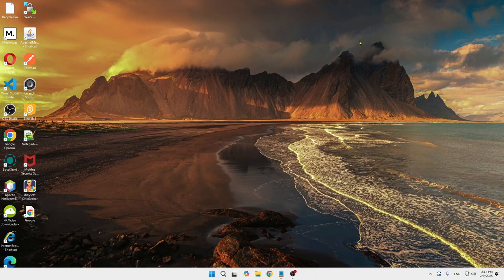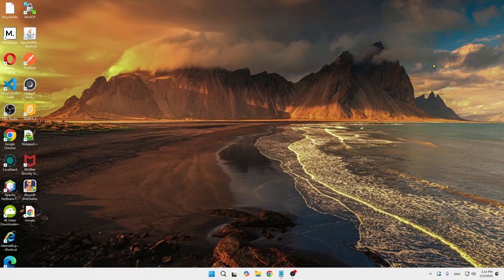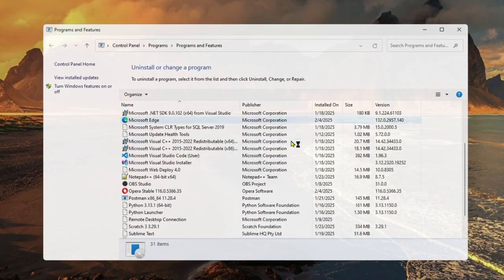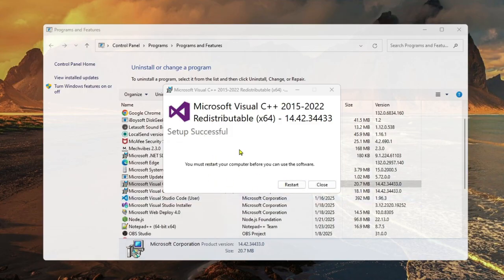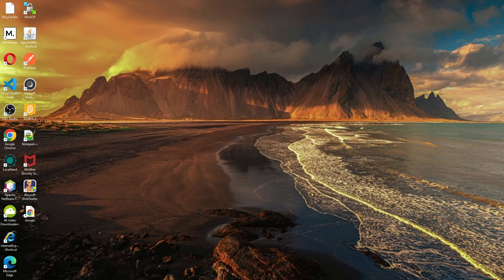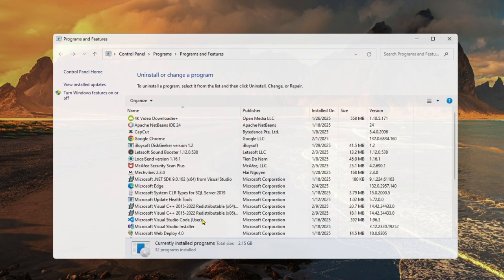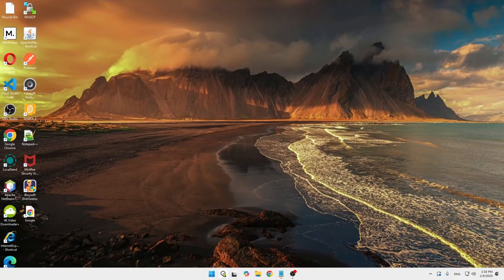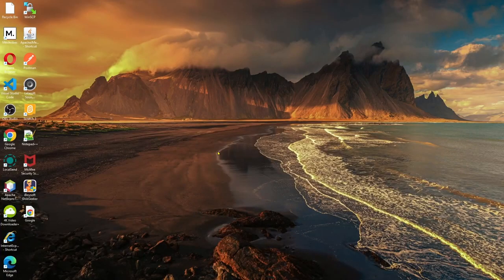🛠️ Fix 'Side-by-Side Configuration is Incorrect' Error | 2025 Updated Guide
Are you getting the error “The application has failed to start because its side-by-side configuration is incorrect”? Don’t worry — in this video, I’ll show you the working and updated method to fix this issue in Windows 10 & 11.

This fix works for software like Chrome, Visual Studio, games, and other apps that fail to open with this error.

✅ In This Video, You’ll Learn:
– What this error means and why it happens
– How to install/reinstall Microsoft Visual C++ Redistributables
– Use Event Viewer to trace the exact issue
– Fix corrupted system files with SFC & DISM
– Bonus: Prevent this error in the future

🖥️ Works On:
✔️ Both 64-bit and 32-bit apps

💬 Still getting the error? Share your software name and system details in the comments — I’ll help out!